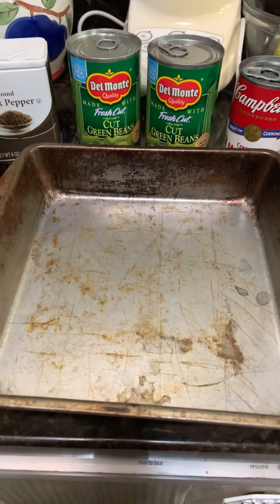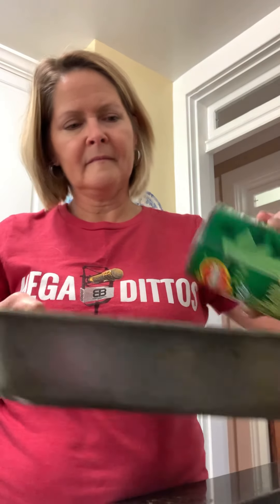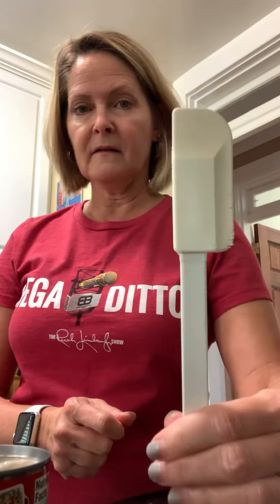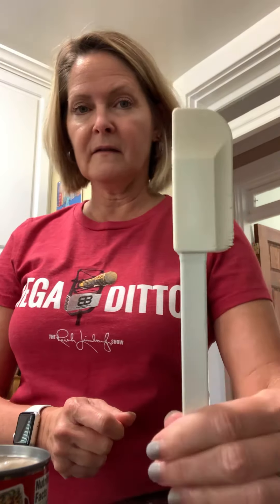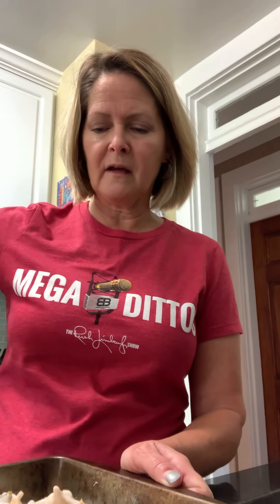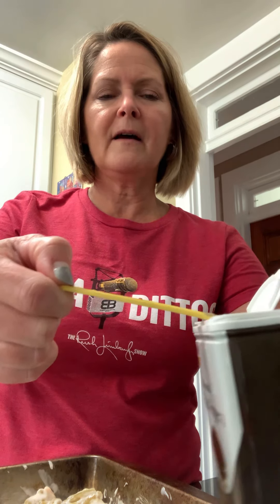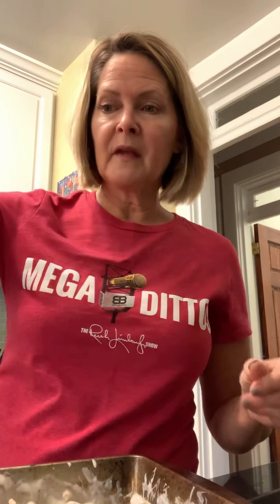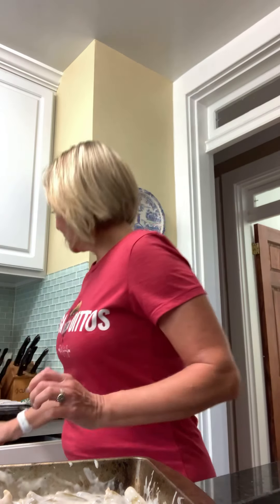Green Bean EP